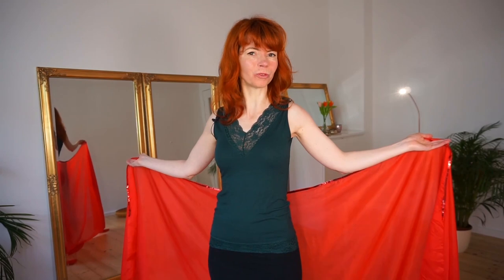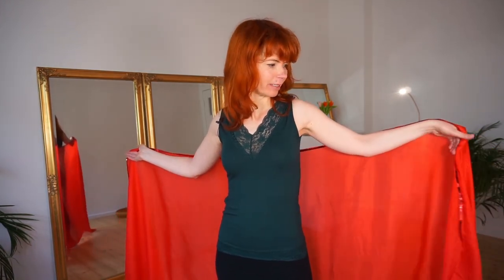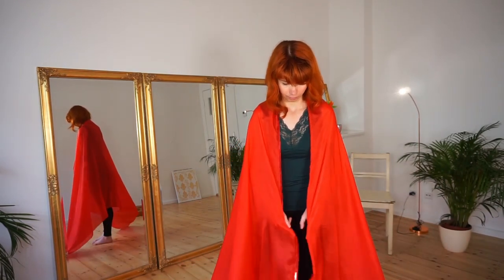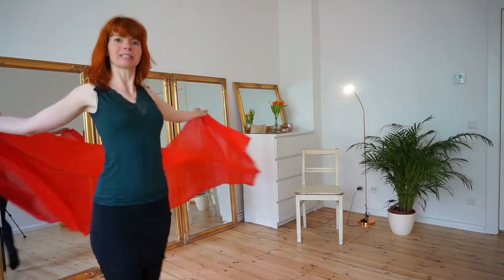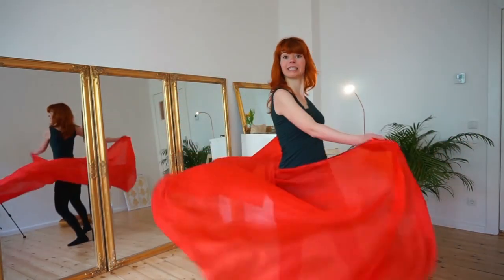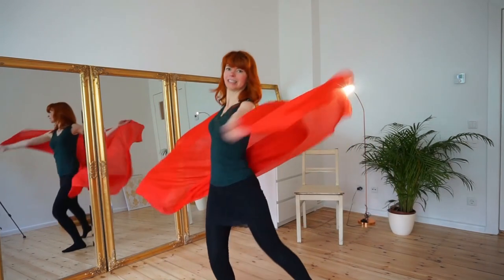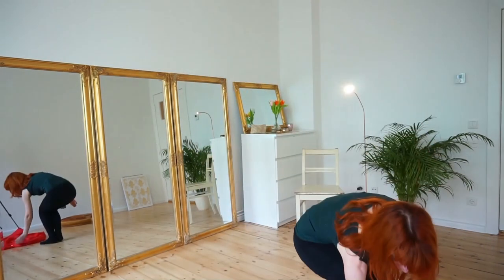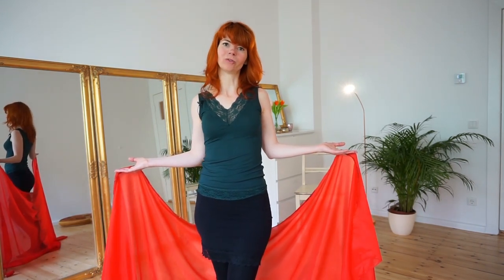How to VEIL DANCE - 3 simple & beautiful beginner moves - Burlesque Dance Tutorial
In this video I show you 3 simple & beautiful veil dance moves.